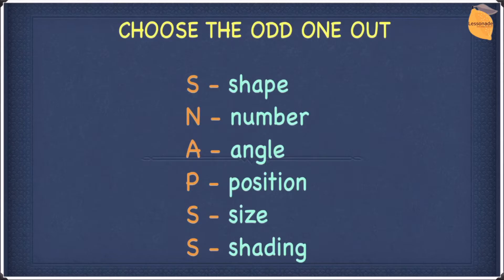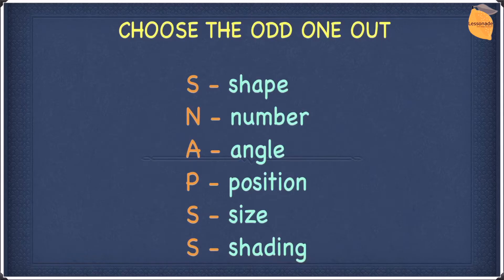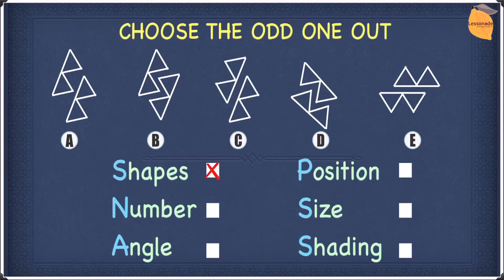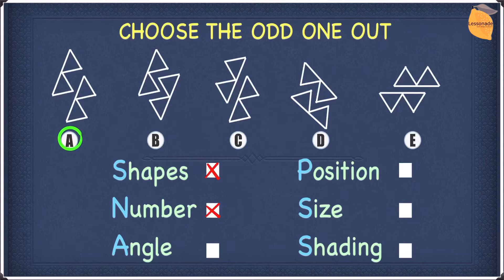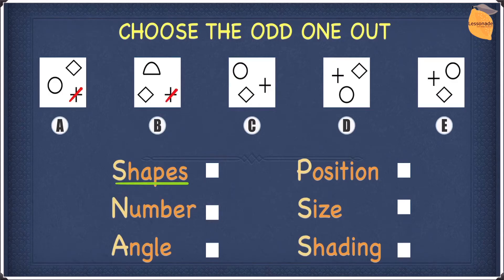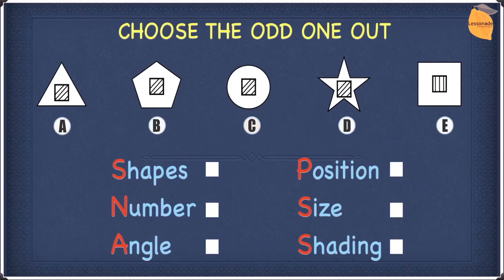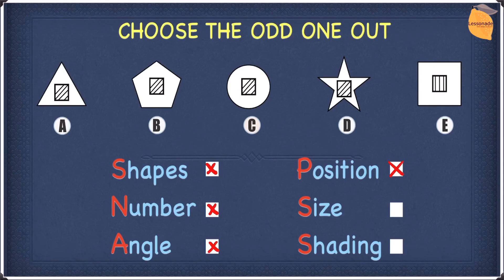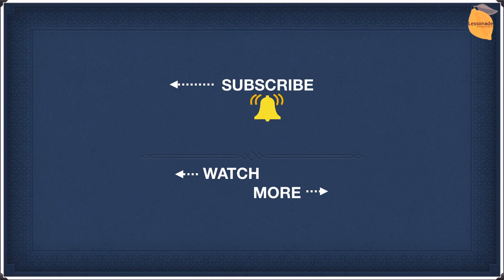11 Plus Non Verbal Reasoning - Type 1 : Odd one out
❤️ In this video, you will learn ‘Odd one out’ of 11 plus non verbal reasoning of type 1 by Lessonade